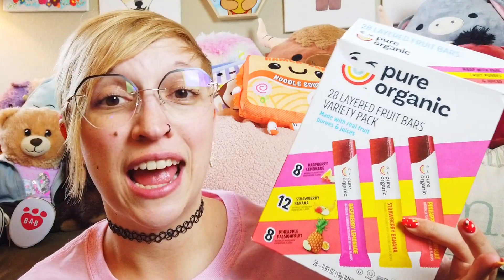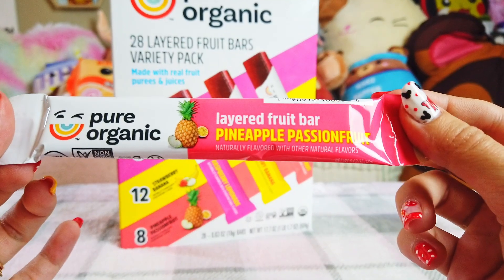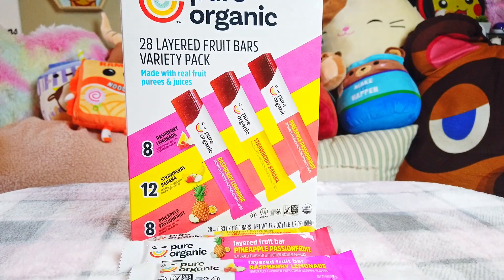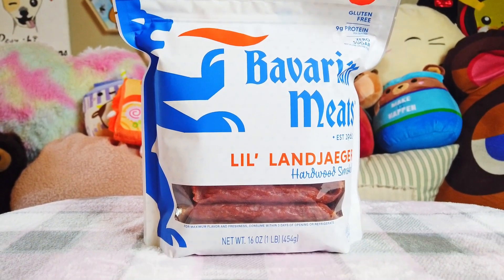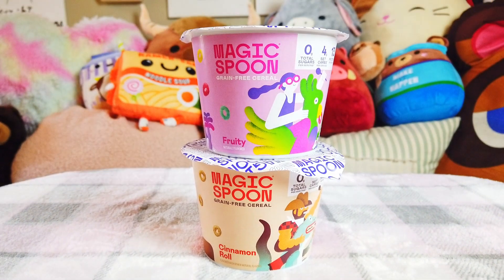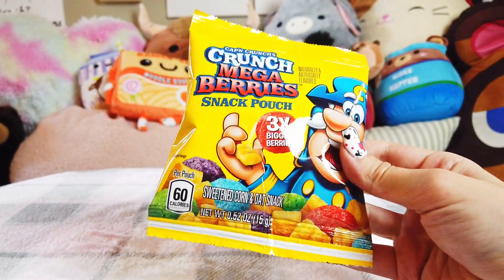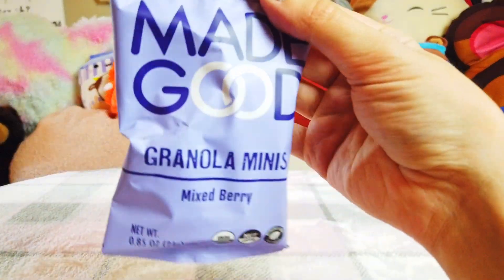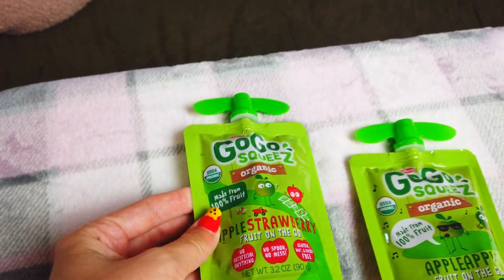MY FAVORITE GLUTEN AND SOY FREE TRAVEL SNACK!~ MY FIRST TIME AT DISNEYLAND~ TRAVELING WITH ALLERGIES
WELCOME! THANK YOU SO MUCH FOR BEING HERE WITH US TODAY! I WAS SO EXCITED TO SHARE TODAY'S VIDEO AS I KNOW HOW MUCH I LOOK FORWARD TO DISCOVERING NEW SNACKS THAT I CAN HAVE WHILE CONSIDERING MY VERY INCONVINIENT FOOD ALLERGIES. IF YOU ARE ALLERGIC OR SENSTIVE TO WHEAT, SOY, PEACAN, WALNUTS, CHOCOLATE AND/OR  CERTAIN SEA FOODS (SALMON, SHRIMP, TUNA AND CLAMS) THEN YOU HAVE COME TO THE RIGHT PLACE! I WILL PLAN TO SHARE WHAT AND WHERE I EAT IN DISNEYLAND WHEN WE ARE THERE! TRAVELING WITH FOOD ALLERGIES CAN BE SO STRESSFUL AND DAUNTING! FOOD IS IMPORTANT, YOU SHOULDN'T HAVE TO CHOOSE BETWEEN HUNGER OR MISERY!  BEING PREPARED IS SO IMPORTANT!  I HOPE SOME OF THESE TREATS THAT I SHARED TODAY CAN POSSIBLY BE A NICE NEW ADDITION TO YOUR FAVORITES!

Stay Safe! Be Kind! And I'll see you beautiful people in the next one!

Visit our Sister Channel Where Health is Just a State Of Mind and a place where It's OK To Not Be Okay Somedays! Join us In The Clouds! Behind the scenes, real life talk about my life with chronic pain (ehlers-danlos syndrome and Fibromyalgia) and ways I manage all of the obstacles that these conditions bring..along with the everyday struggles everyone else deals with as well ;) It's a place for possitivity with realistic expectations...on this channel it's ok to not be ok on some days! ;)
WE HAVE MERCH! Come check out the POMCHI SHOP!

Wanna make your fury friend stylish?

My dog, Ozzy, has been selected to be an Instagram model If you would like to see the adorable things they have to offer, you can check out their website!

You will also be helping the Pomchi Pack grow while saving money! So you are helping us earn money by saving money! It doesn't get any better!

Music from Free To Use Musicmusic from#uppbeat (free for creators!)

DJI OSMO Pocket 3 Axis Gimbal Camera Bundle with ND & Rotating Polarizer Filter Set, Extension Rod/Selfie Stick, Tripod & Must Have Accessories (15 Items)